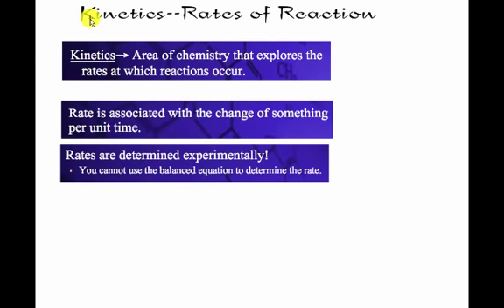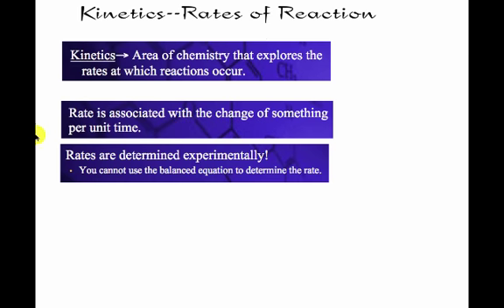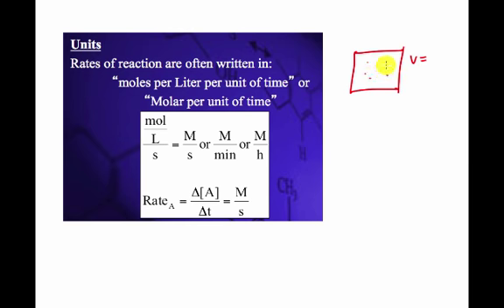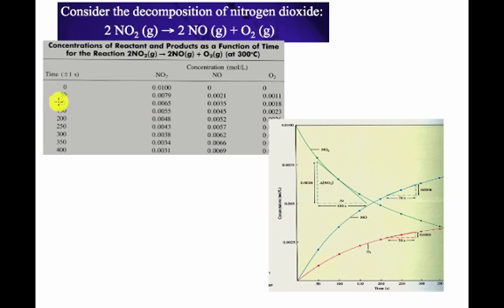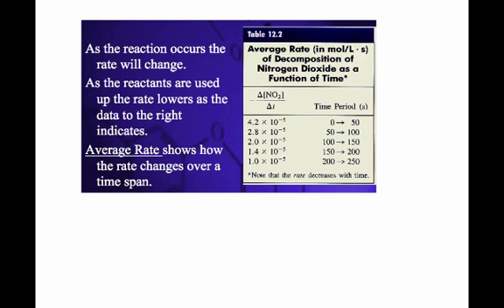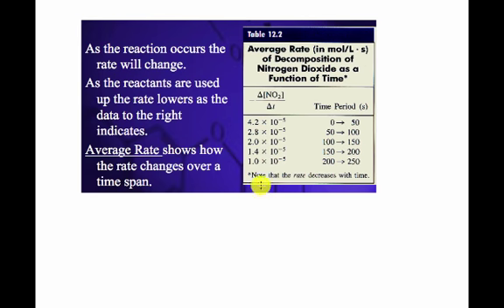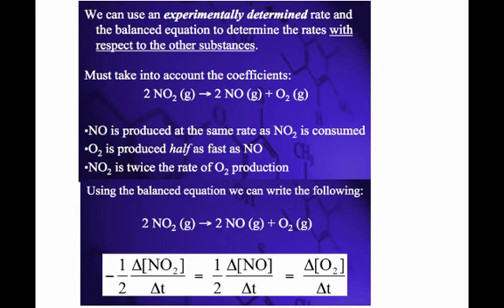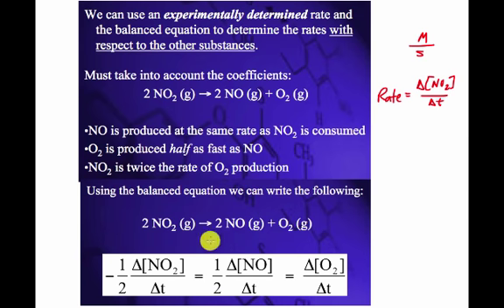Rates of Reaction